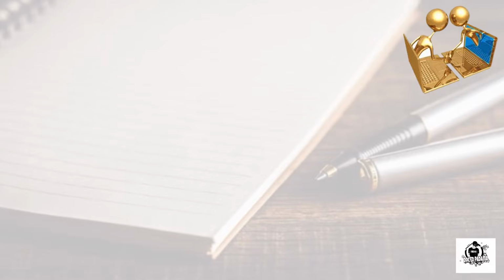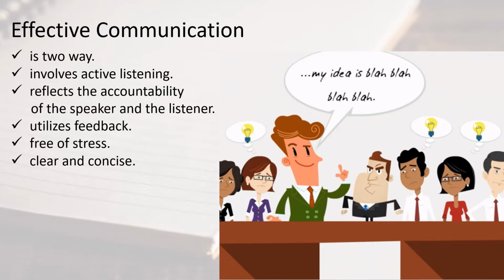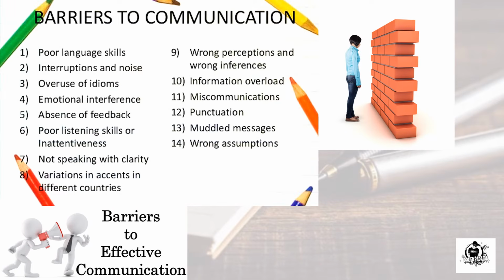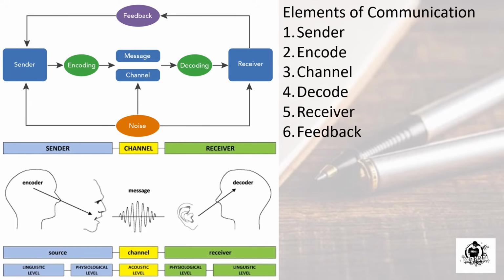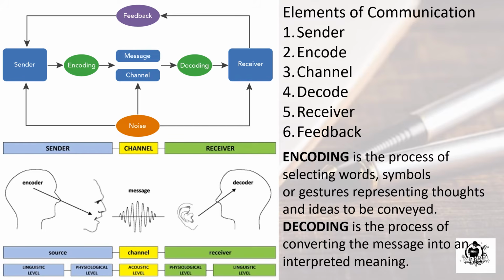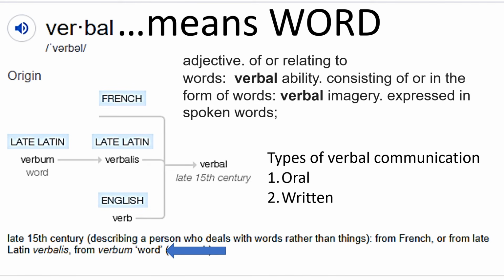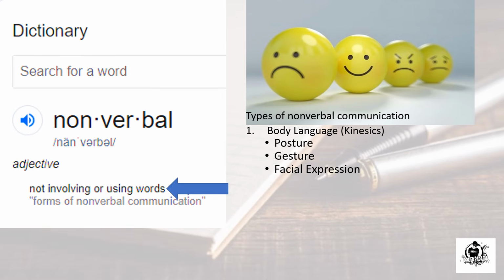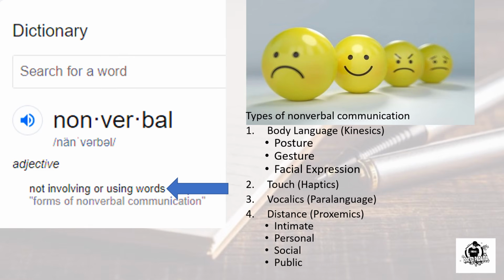Introduction to Communication